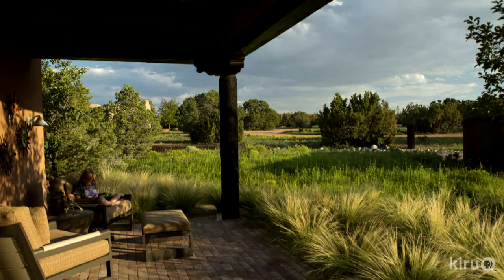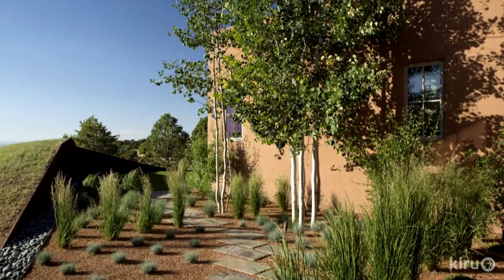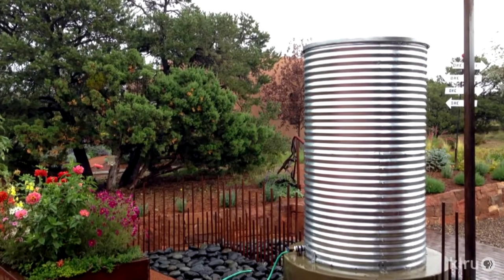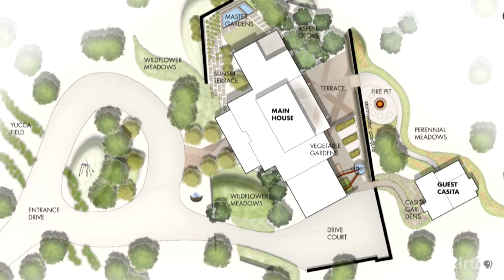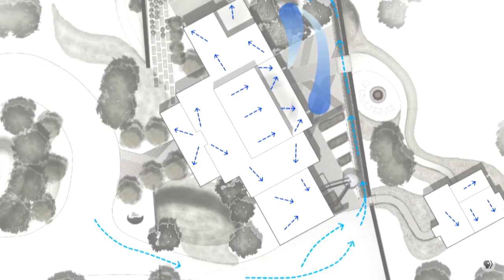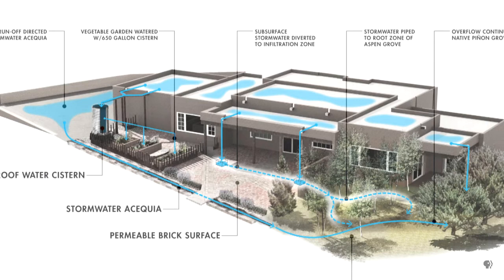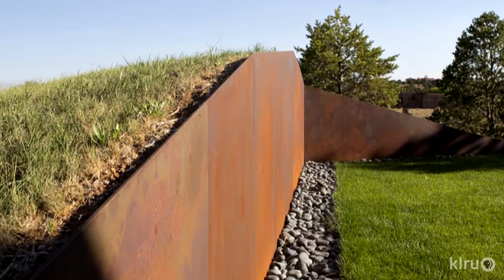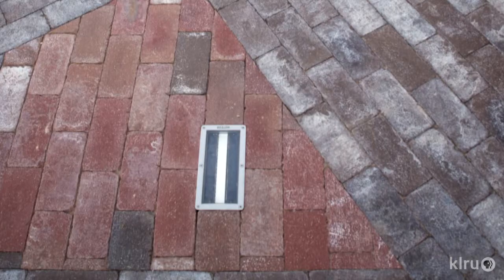Garden water conservation design |Kenneth Francis |Central Texas Gardener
How can we maximize rainwater in drought? Surroundings Landscape Architect Kenneth Francis illustrates water management designs from experience in New Mexico and Texas.